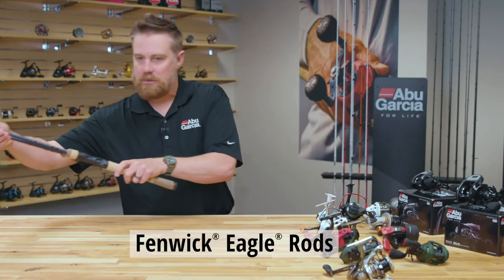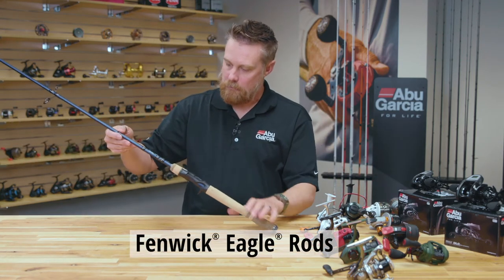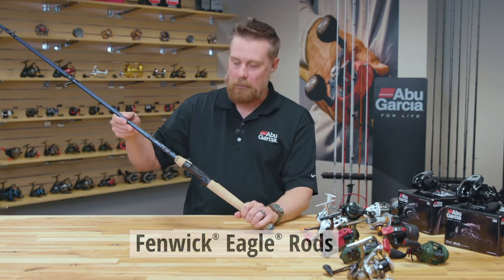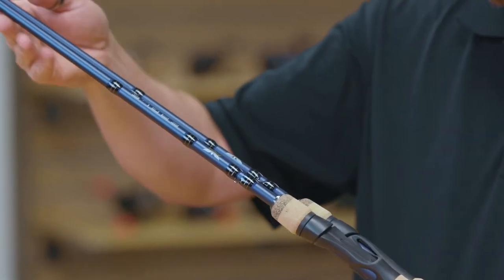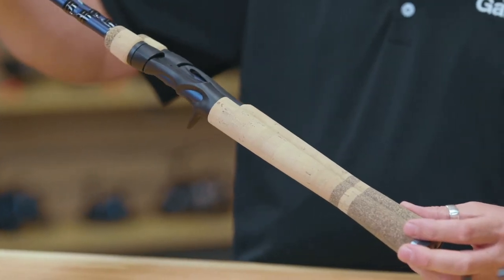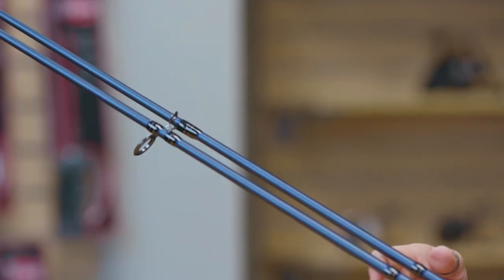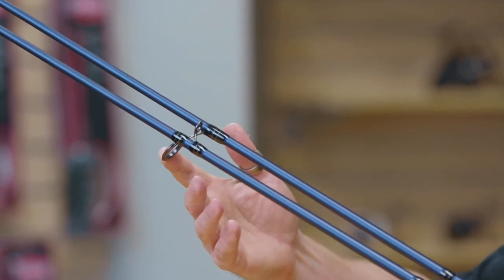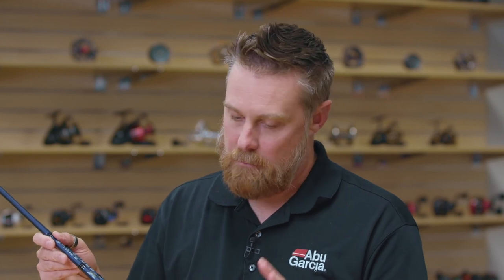NEW Fenwick Eagle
The re-birth of a mainstay in the Fenwick lineup, introducing the re-designed Fenwick Eagle.

Built with 24-ton Graphite and with the accumulated knowledge of seventy years of tinkering and testing with the best, the Fenwick Eagle series connects tradition and technology to provide crisp actions in a durable body. Feel the action for yourself this July!